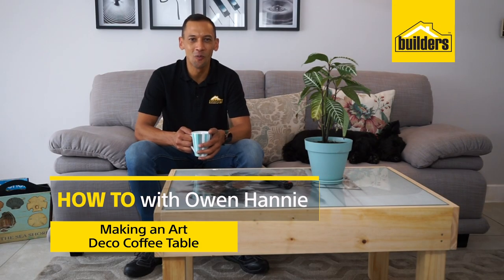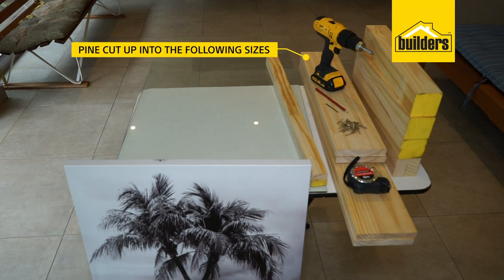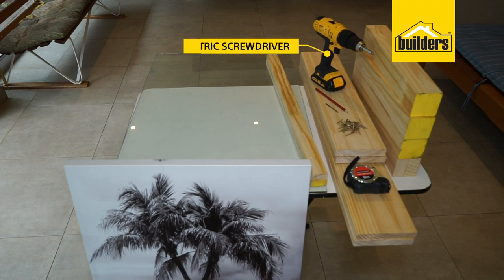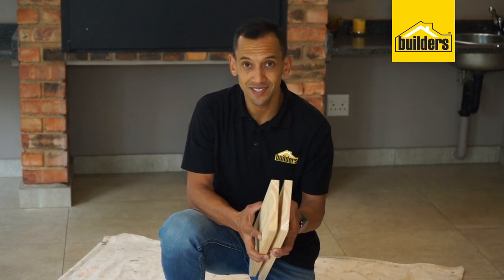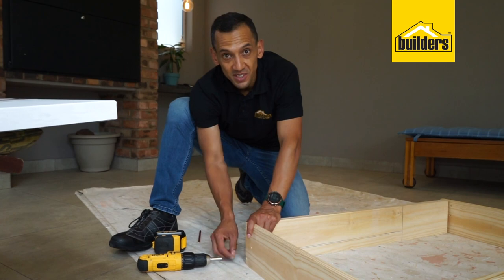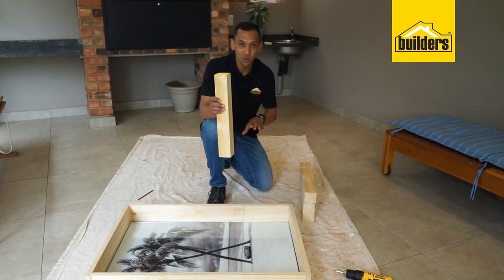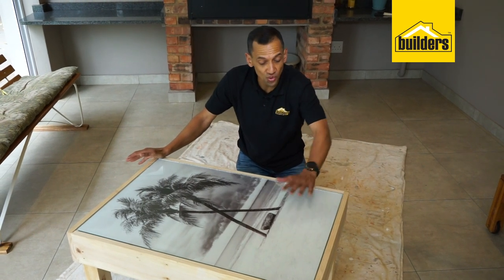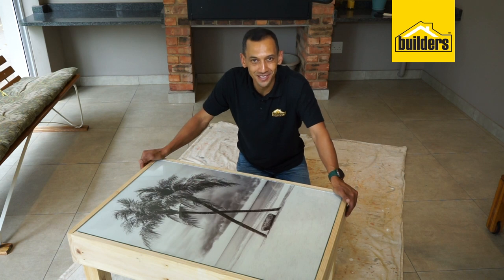How to Make a Decorative Art Table